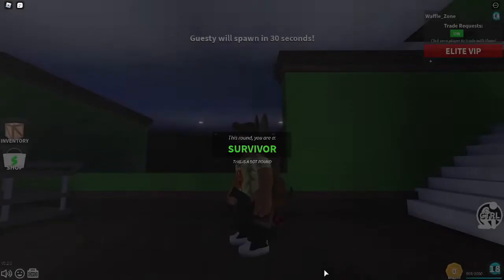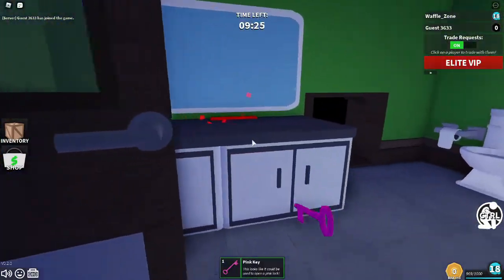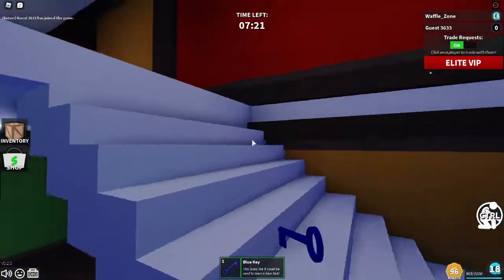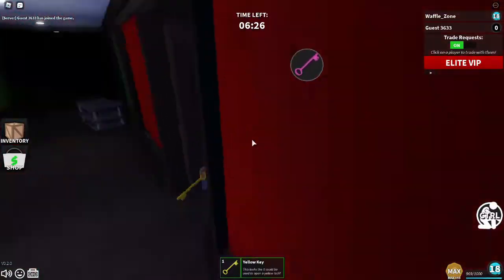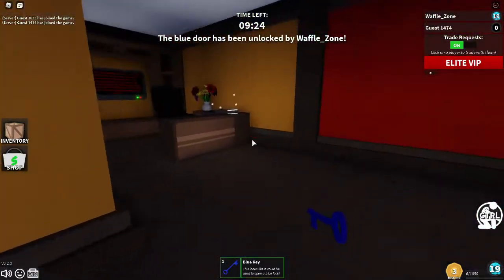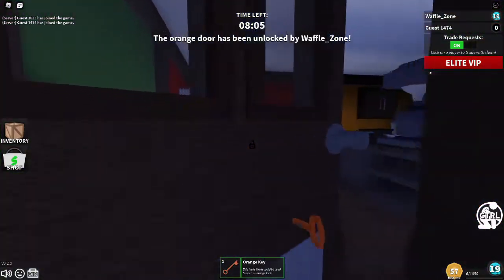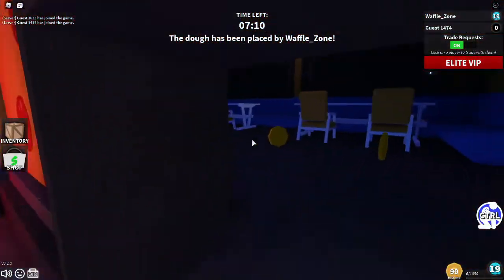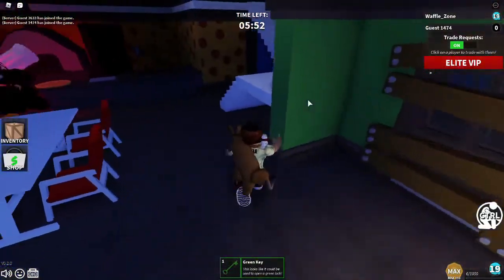Roblox Guesty - Chapter 2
Today I play chapter 2 of Guesty Which came out today im so hyped for this chapter i have been waiting for it to come out for a while now and now its finnally here! :D